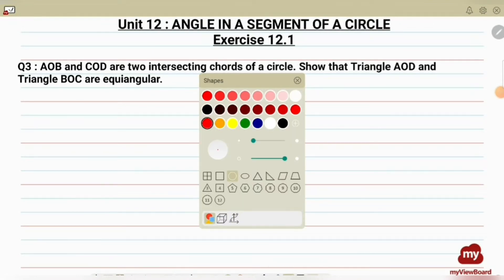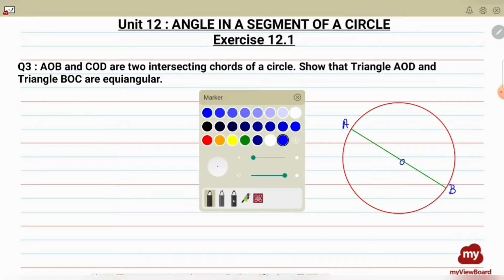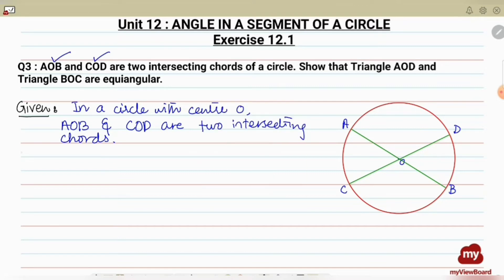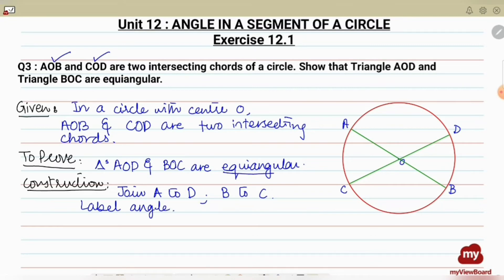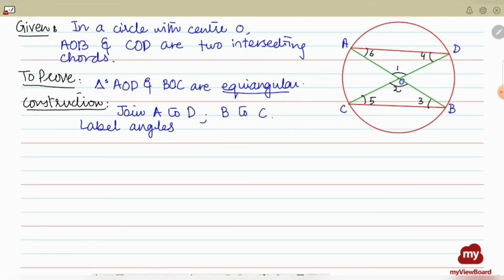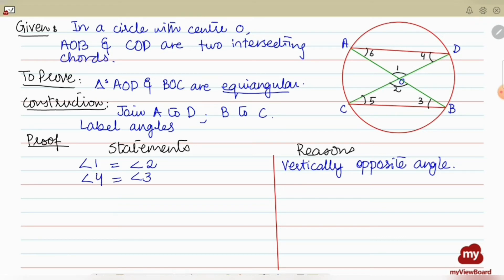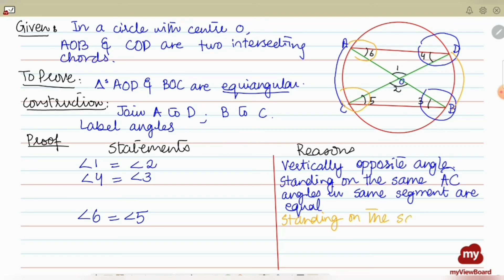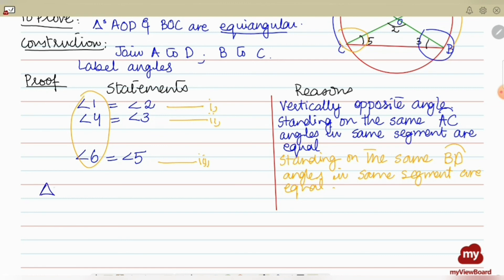For intersecting chords , triangles formed are equiangular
Unit 12 : ANGLE IN A SEGMENT of a Circle

AOB and COD are two intersecting chords of a circle.Show that triangles AOD and BOC are equiangular.

Theorem used:
Any two angles in the same segment of a circle are equal.